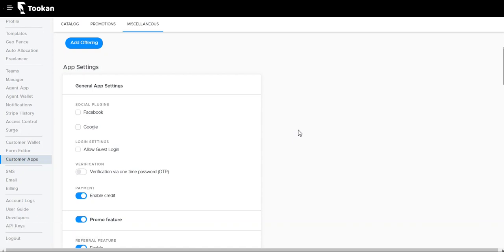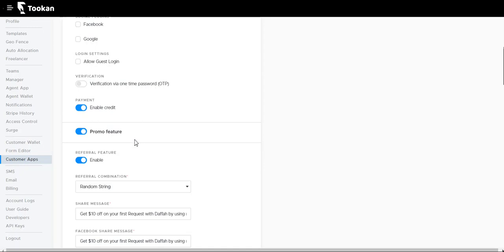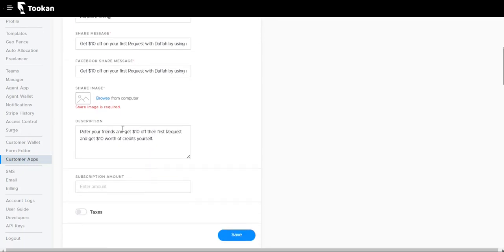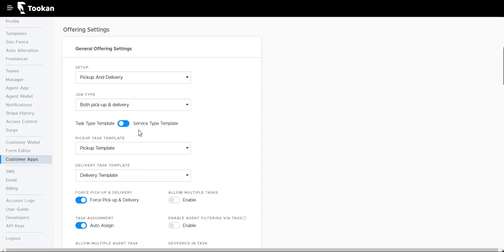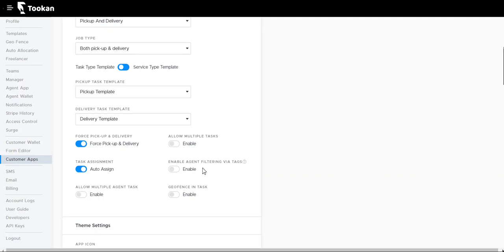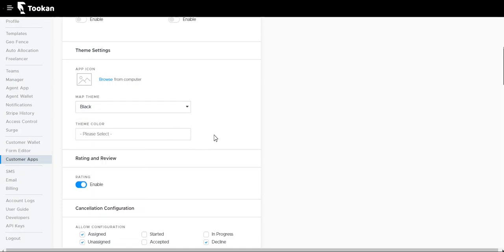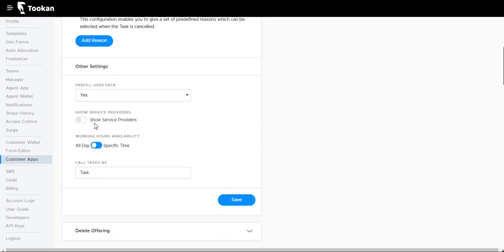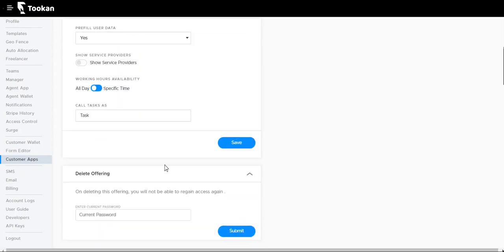Customer App settings on Tookan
Admin can manage customer app settings over Tookan dashboard for relative changes in-app, referral campaigns, and much more